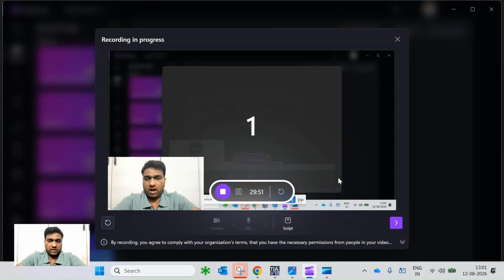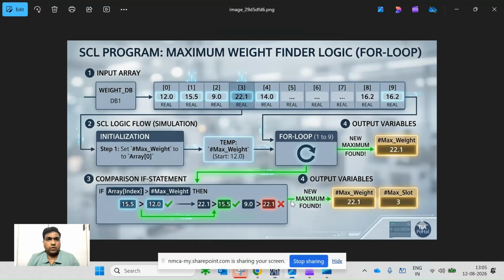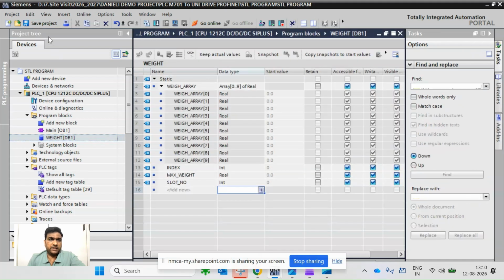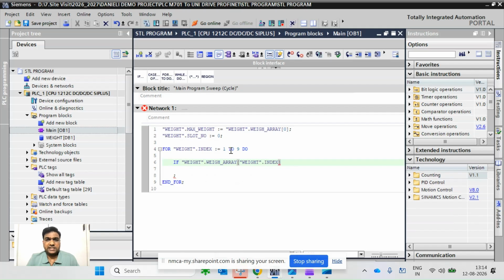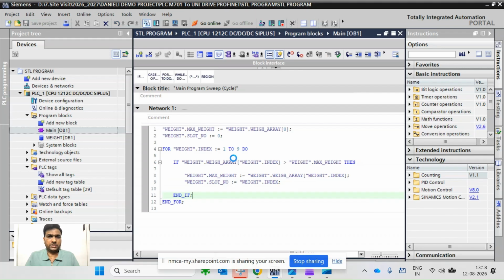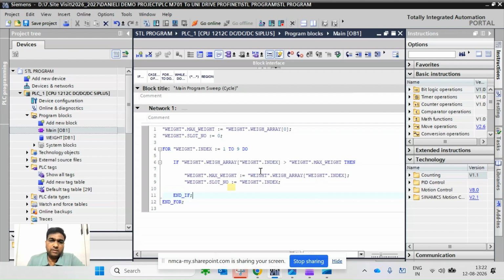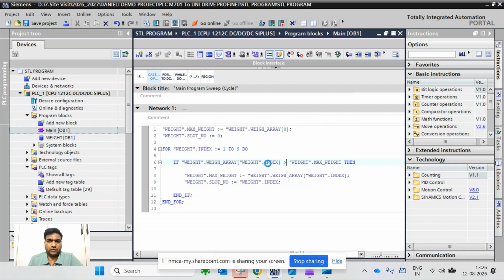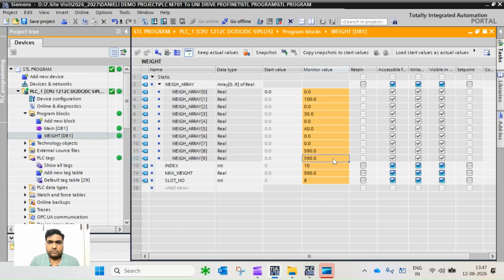Part : 6 FOR TO DO Loop in Structured Text (ST) | Find Maximum Number Example | Siemens S7-1200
Welcome to the Structured Text (ST) Programming Series!

In this video, we learn the FOR TO DO Loop instruction in Siemens TIA Portal using Structured Text (ST), with a complete practical example of finding the Maximum Number from an array.

📌 Topics Covered:
✅ FOR Loop in Structured Text
✅ TO and DO Instructions
✅ Loop Control & Index
✅ Array Handling in ST
✅ Finding Maximum Number
✅ Complete Practical Example
✅ Siemens S7-1200 & TIA Portal

This tutorial is perfect for PLC beginners, students, and automation engineers who want to learn Structured Text programming with practical industrial examples.

Structured Text
ST Programming
Structured Text tutorial
Siemens ST programming
Siemens PLC, Siemens S7-1200
TIA Portal
TIA Portal Structured Text
FOR TO DO loop
FOR loop in ST
 FOR loop PLC
loop instruction PLC
Structured Text loop
array in Structured Text
maximum number in ST
 find maximum number PLC
maximum value using FOR loop
PLC programming
 PLC tutorial
Siemens automation
 industrial automation
 learn PLC
automation engineer
 K-Tech Automation